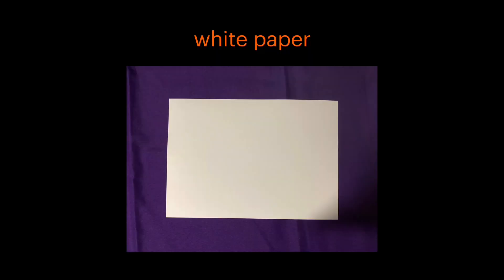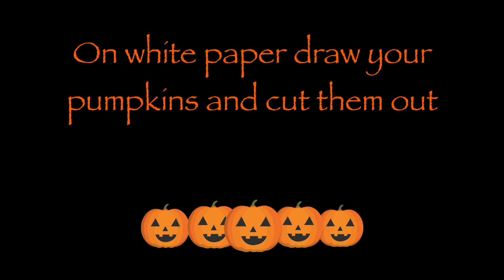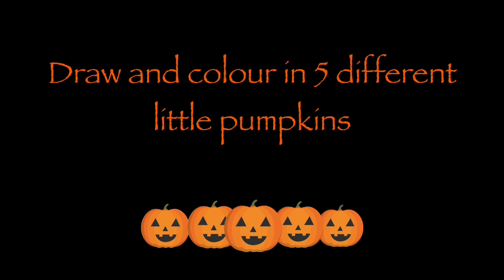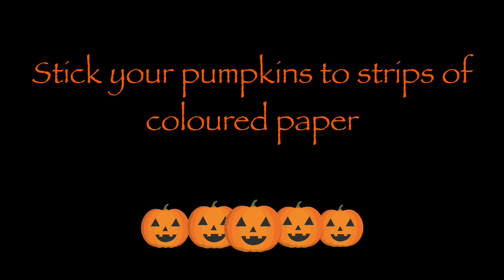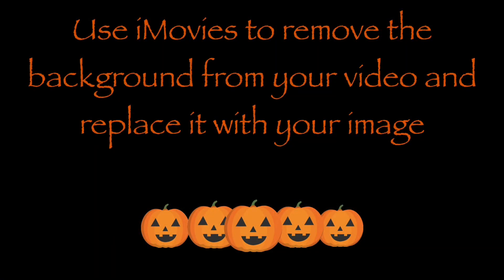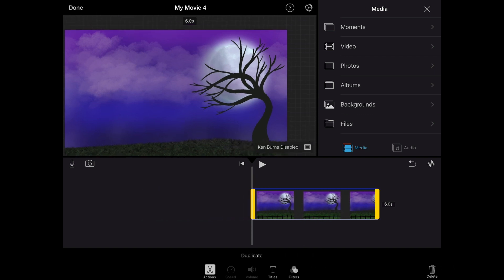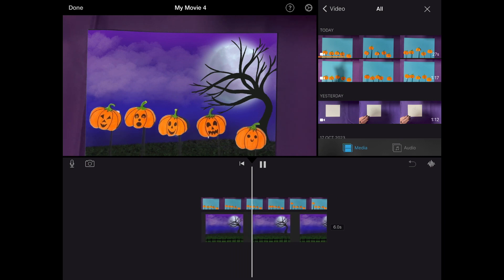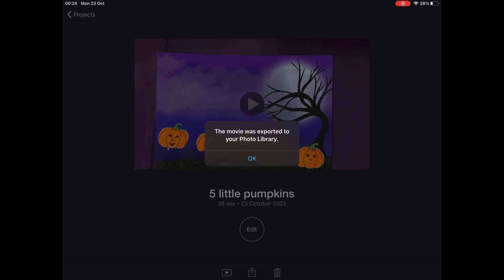Inspire Learning: Petrifying Poems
Use greenscreen and keynote to animate a video